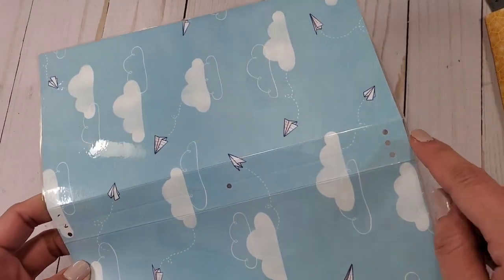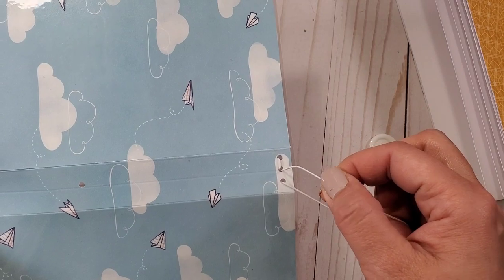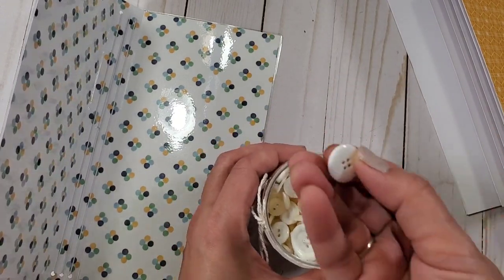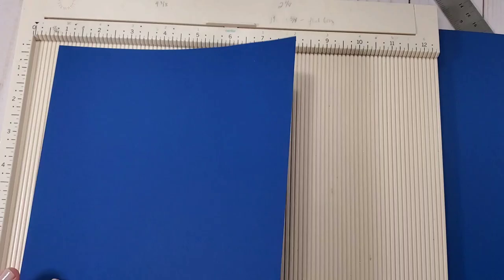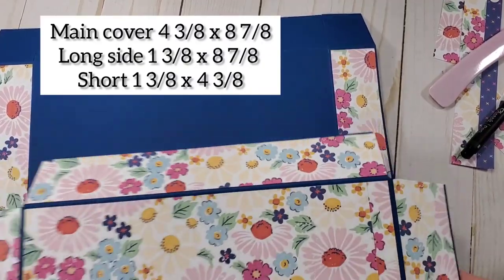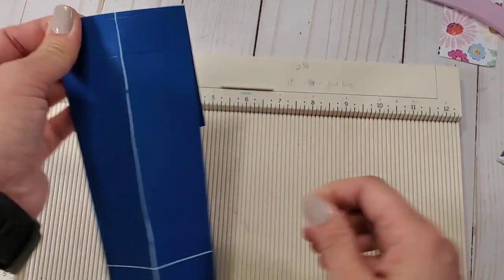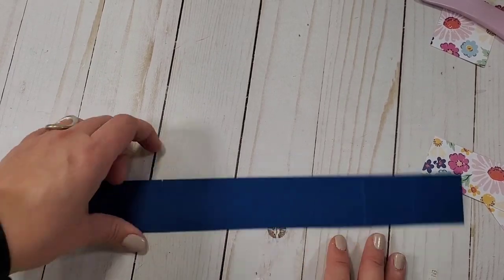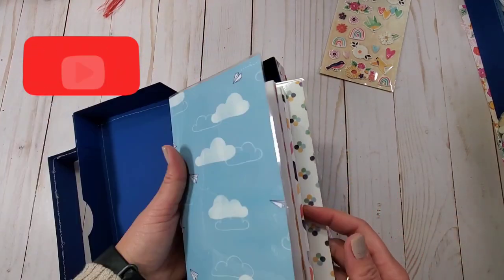HOW TO MAKE A TRAVELERS NOTEBOOK AND STORAGE SUITCASE! SO EASY!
PRODUCT LINKS:
Flower punch
Globe die
Mason Jar die
Coffee die & bow punch ( Stampin up)- no longer avail at the website, so sorry!
Coffee die ( Tim Holtz)
Butterfly punch
Heart Punch
Foam Tape
Hexagon Punch
Envelope die
Fiskars paper trimmer
Scoring tool
Bone folder
Best glue ever!
glue tip for precise application
5mm laminating sheet
Vellum Paper
Glue gun
Long Arm stapler
Paper Collections used:
Dear Lizzy : she is magic" paper collection

Inshot app- the easiest and it's cost effective!